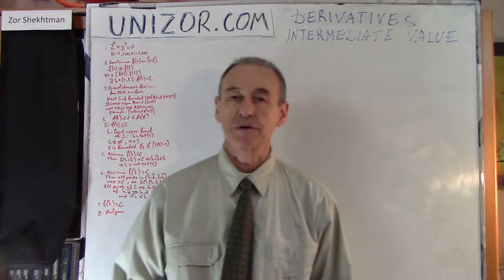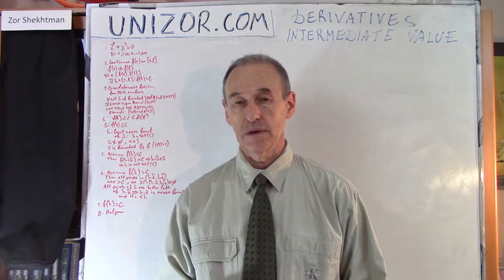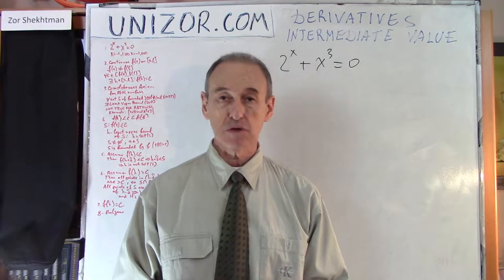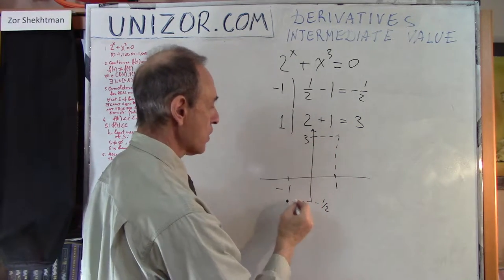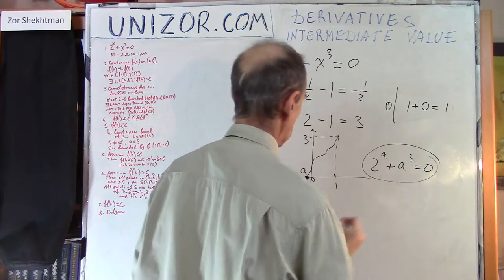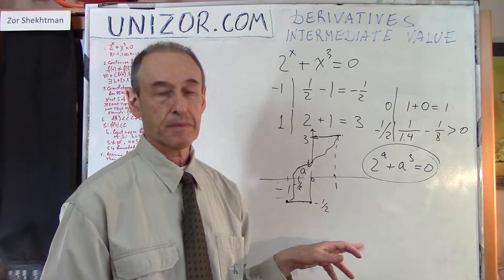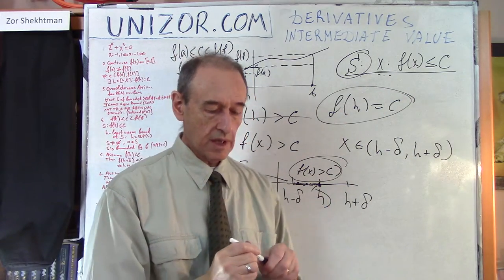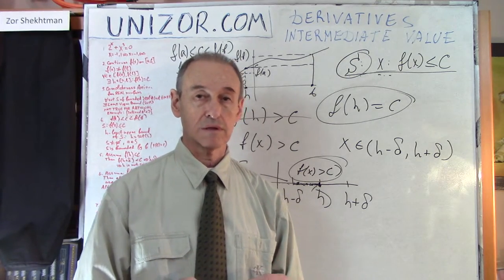Unizor - Function Limit - Intermediate Value Theorem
This theorem states:
If continuous function f(x) is defined on segment [a,b] and takes different values at the ends of this segment, f(a) ≠ f(b), then for any intermediate value C between f(a) and f(b) there is a point h between a and b, where function f(x) takes this intermediate value C.

Symbolically, for f(a) smaller than f(b), it looks like this:
∀C ∈ [f(a),f(b)] ⇒
⇒ ∃ h∈[a,b]: f(h) = C

Proof

The proof of this intuitively obvious theorem is not exactly straight forward and needs certain axiomatic foundation.
The main idea of this proof is based on the Completeness Axiom - the axiom that says that a set of real numbers is complete in the following sense.
Assume, there is a non-empty set of real numbers bounded from above.
Then Completeness Axiom states that there exists exactly one real least upper bound (called supremum) - a real number that is an upper bound and, at the same time, is less or equal to any other upper bound.

To understand why this axiom is called Completeness Axiom, here is a simple example illustrating that rational numbers are not a complete set in the above sense.
Indeed, consider a set of rational numbers that are bounded from above by condition X² ≤ 2. The supremum of this set is not a rational number (it is square root of 2). Therefore, rational numbers do not represent a complete set in the above sense.

The Intermediate Value Theorem deals with real numbers, and we assume that Completeness Axiom takes place.
Also assume for definiteness that f(a) is smaller than f(b).

Let's choose any number C between f(a) and f(b):
f(a) ≤ C ≤ f(b).
If C equals to f(a) or f(b), the theorem is trivial - we just take h=a or h=b, correspondingly. So, we can assume that C is strictly greater than f(a) and strictly less than f(b).

Consider now a set S of all real numbers {x} within segment [a,b] for which the value f(x) is not greater than C: f(x) ≤ C ⇒ x∈S.
This set S is not empty because, at least, point a belongs to it since f(a) ≤ C.

Set S is, obviously, bounded from above by real number b. Therefore, according to Completeness Axiom, set S has supremum - the least upper bound - number h.
Number h belongs to segment [a,b] because, if not, number b would be a smaller upper bound, which contradicts to the fact that h is the least upper bound.

Consider now value f(h). We will prove that f(h)=C and, therefore, h is the number, whose existence we have to prove.

If f(h) is smaller than C, continuous function f(x) will be smaller than C also in the immediate neighborhood of point h. Thus, using the definition of continuity, we can choose ε=[C−f(h)]/2 and find δ such that |x−h|≤δ ⇒ |f(x)−f(h)|≤ε.
Then we set x = h+δ and conclude:
f(h+δ) ≤ f(h)+ε.
Since
f(h)+ε = f(h)+[C−f(h)]/2 = C − [C−f(h)]/2 ≤ C,
it follows that
f(h+δ) ≤ C.
Therefore, h is no longer an upper bound of set S since h is smaller than h+δ and (h+δ)∈S.
Hence, f(h) cannot be smaller than C.

Somewhat similar logic can be applied in case f(h) is greater than C.
Continuous function f(x) will be greater than C also in the immediate neighborhood of point h. Thus, using the definition of continuity, we can choose ε=[f(h)−C]/2 and find δ such that |x−h|≤δ ⇒ |f(x)−f(h)|≤ε.
So, the value of function f(x) at all points within δ-neighborhood around point x=h is greater than C, thus containing no points of set S.
Therefore, all point of this C, to the left from point h and to the right of it, are upper bounds for set S, which is impossible since h is the least upper bound of set S, and no other upper bound points should be lying to the left of it.
Hence, f(h) cannot be greater than C.

The only possibility left is f(h)=C.